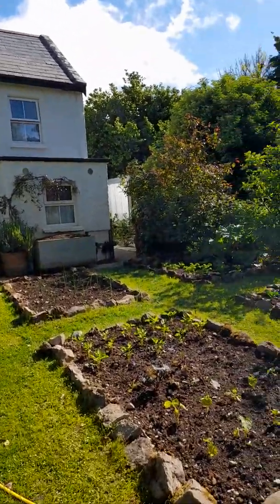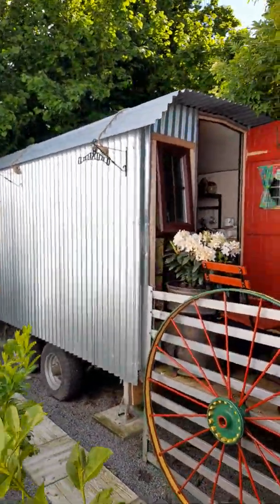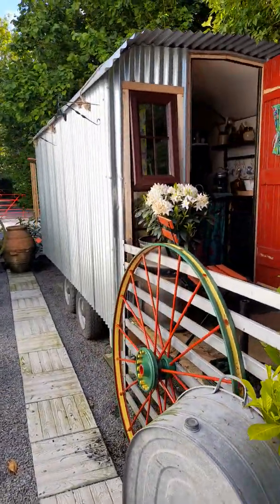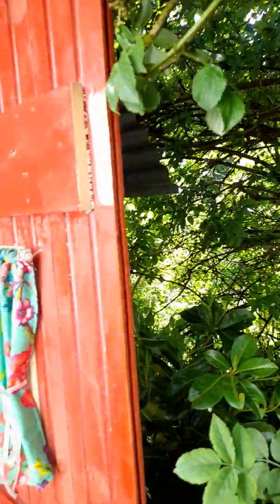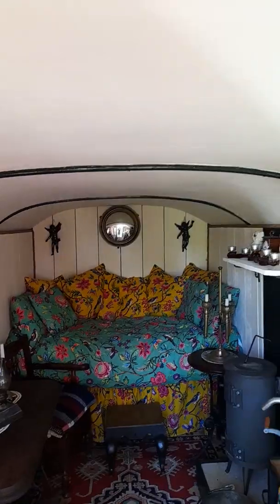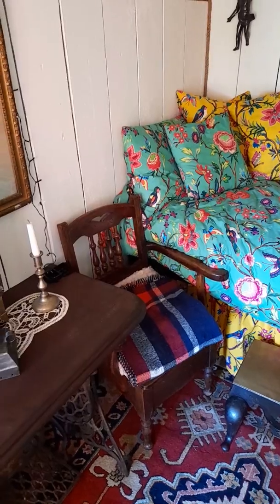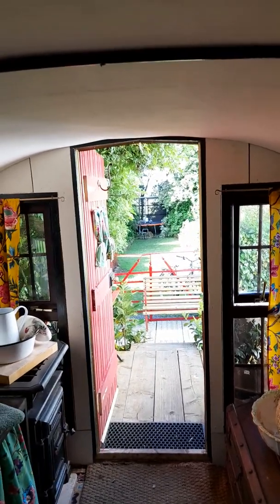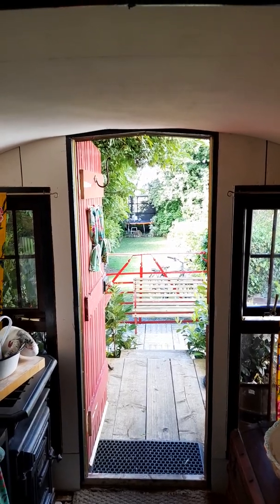Off grid cattle trailer turned, hut/cabin in the west of Ireland.